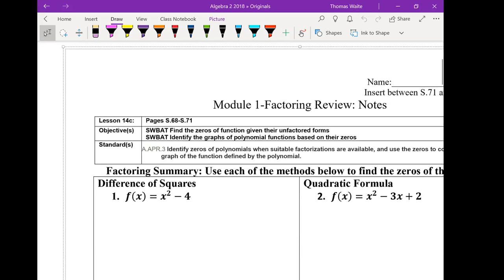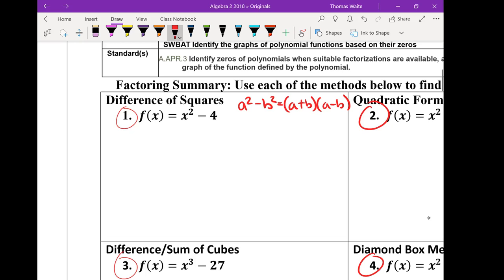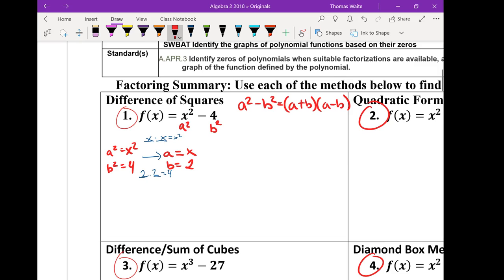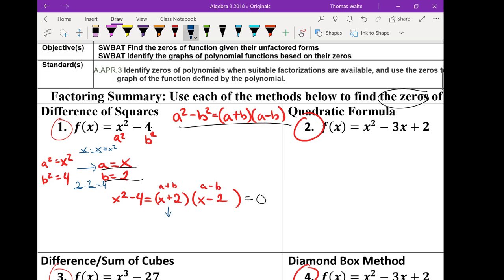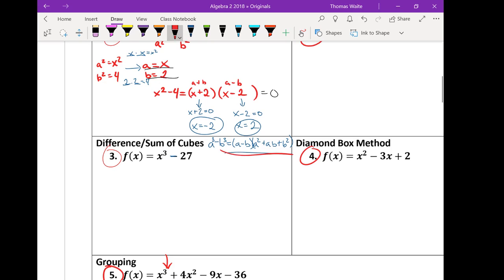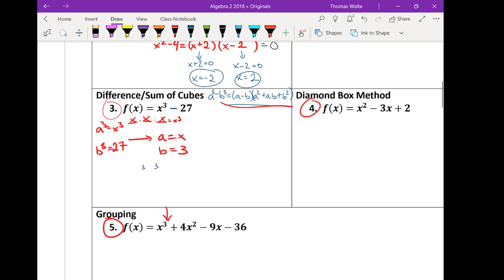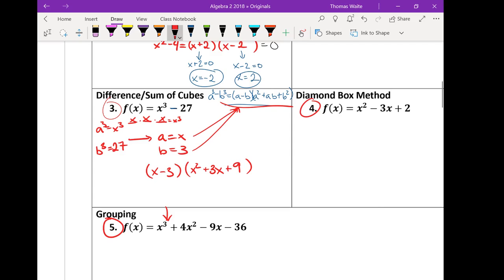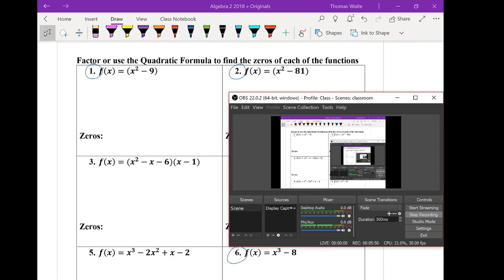A2 R Dos